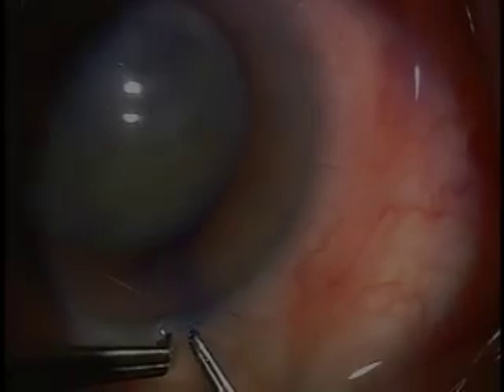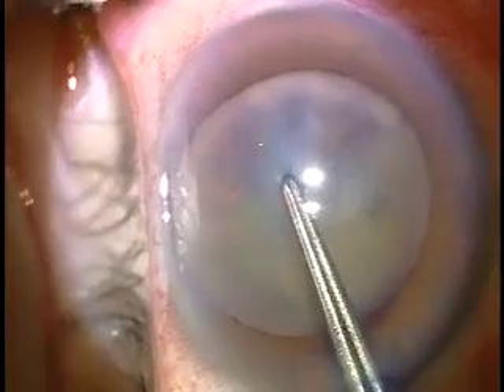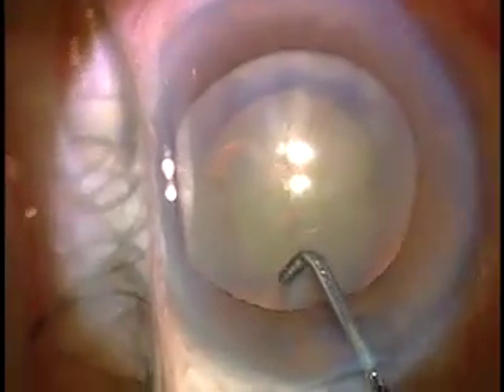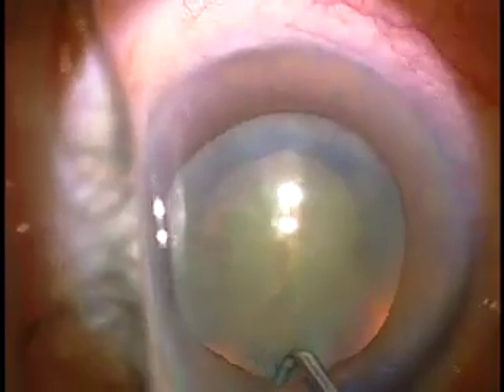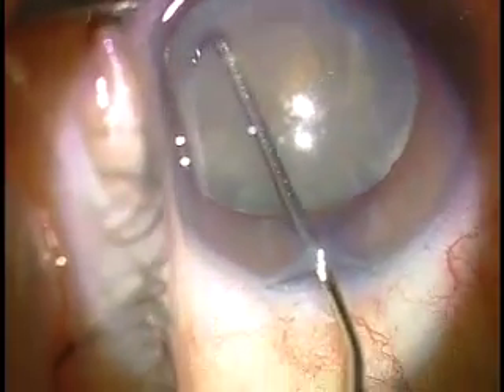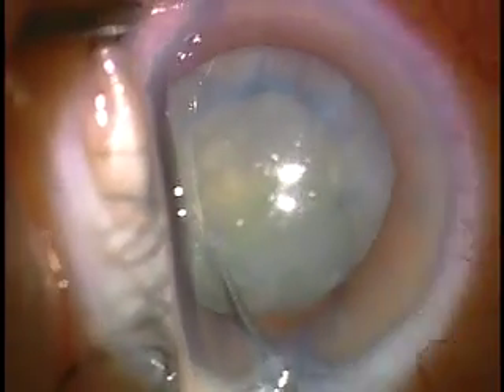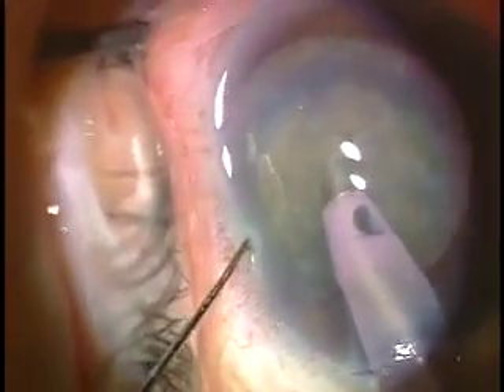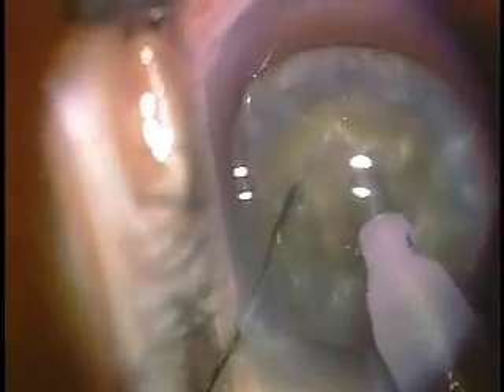Gimbel Nucleofractis Phaco Techniques (#1 of 2)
Dr. Howard Gimbel demonstrates "Trench" Divide and Conquer Nucleofractis technique using Healon 5.  Note low flow and low vacuum.

2009